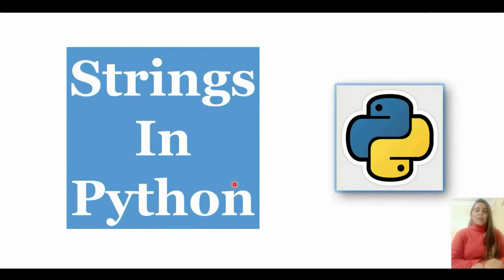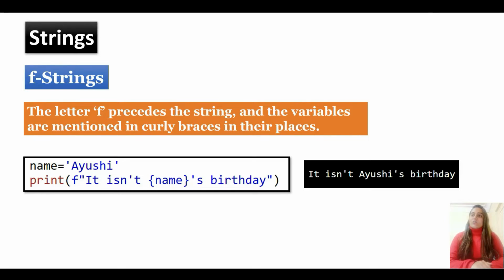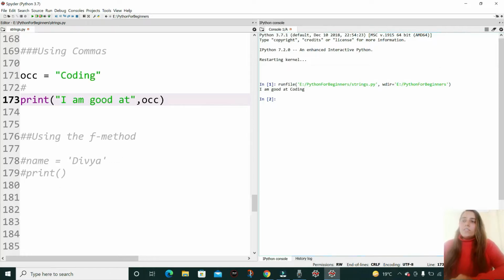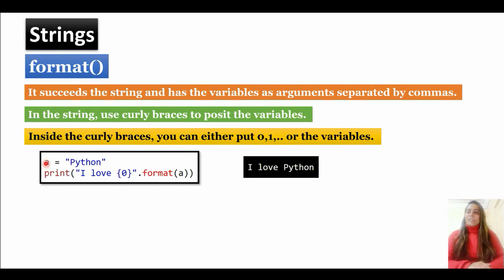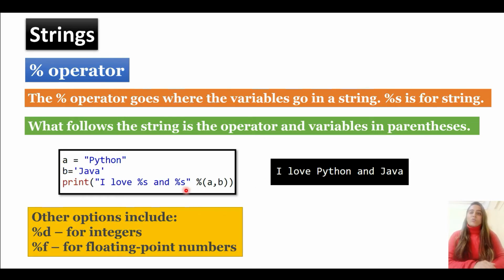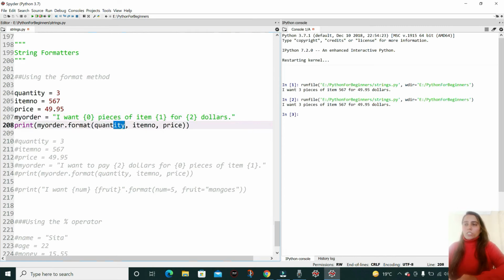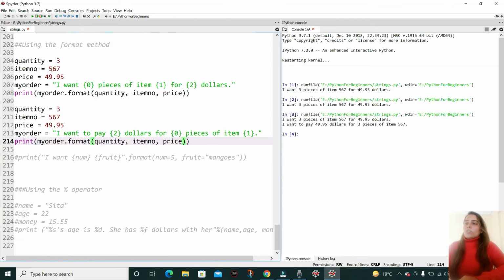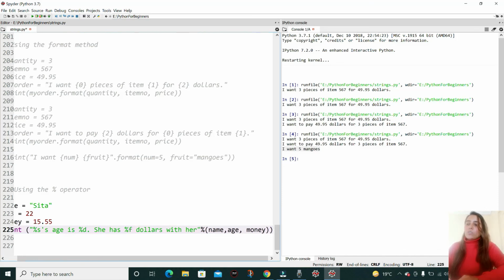String Formatting In Python